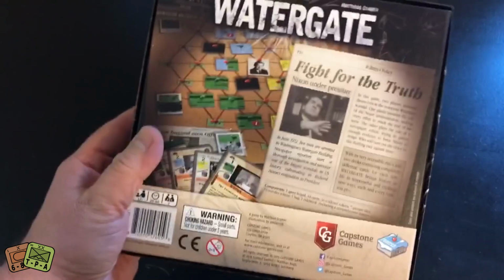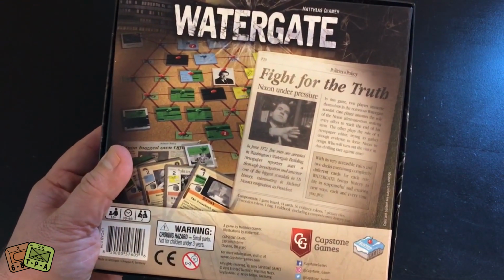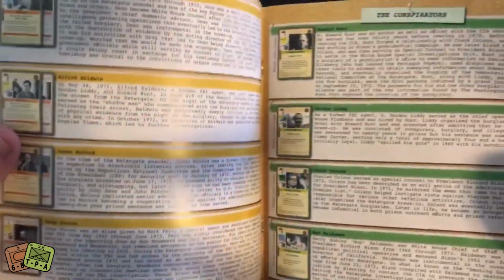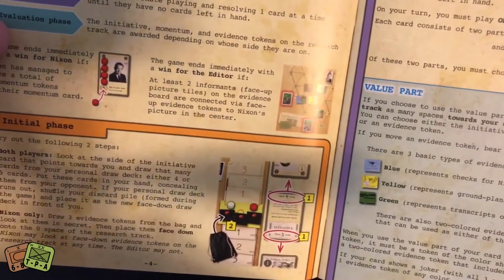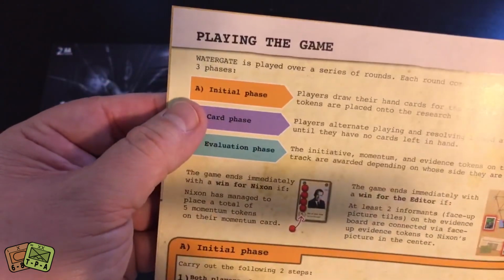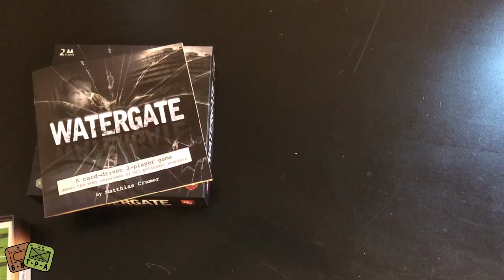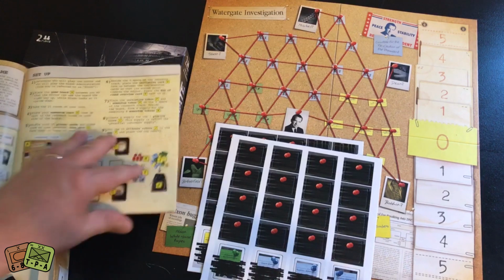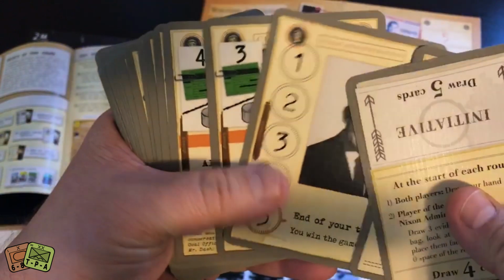Unboxing: Watergate from Capstone Games - The Players' Aid